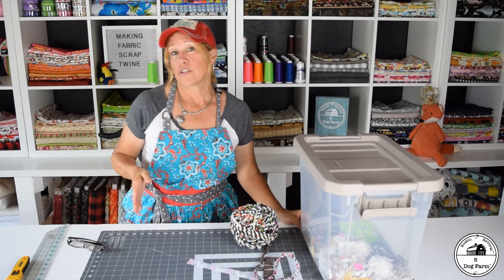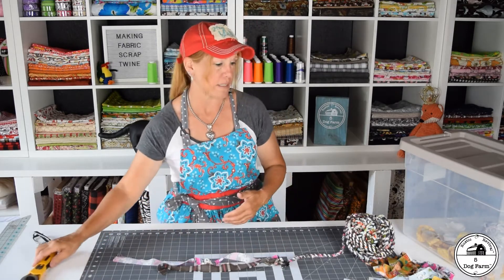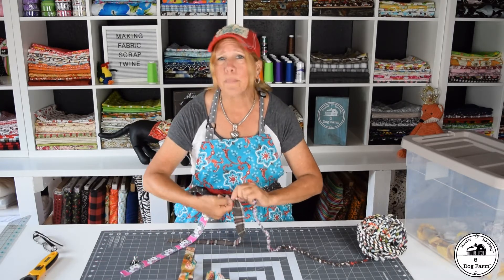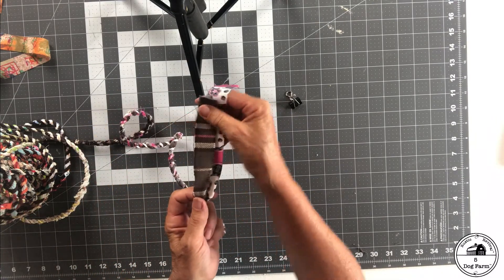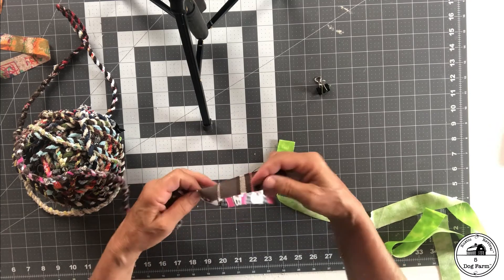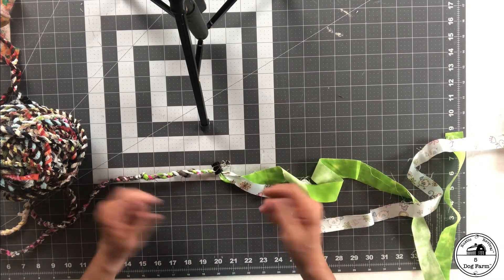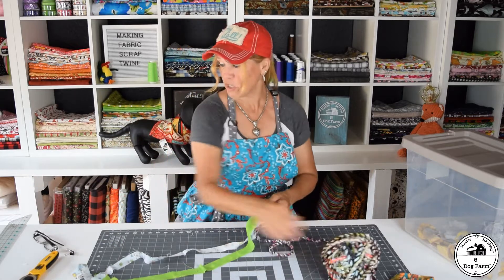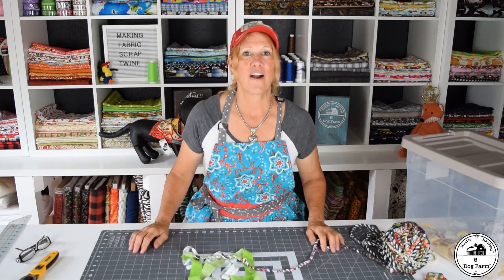How to Make Fabric Twine I 5 Dog Farm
I've always been a saver. We have boneyard here on the farm, which when lumber prices went sky high, we picked from and used darned near all the scrap lumber we had! My Grams taught me the value of fixing things & finding new uses for them. That's why, over on Instagram, I started the hashtag LessWasteHomestead. Here's one of my ways to save & make something useful!

Farm Favs:
Fiskars Self Healing Cutting Mat
Olfa Rotary Cutter 40mm
Olfa Rotary Cutter 28mm
Rotary Cutter Sharpener 40mm
Singer Bobbin Winder
Heavy Duty Bobbin Winder
Gingher Embroidery Scissors
Gingher 8” Dressmaker Shears
Gingher Craft Scissors
Pattern Paper
Sewing Pins
Fabric Weights
Ott Magnifier Light

JOIN 5 Dog Farm on:
5DF Amazon Store

or our Amazon Store where we list all the products we use and are satisfied

Find and print your favorite recipe or even leave a comment or two and be sure to sign up with your email for blog post notices.